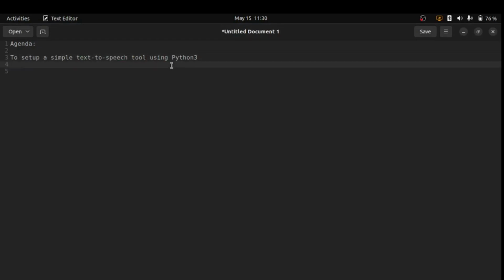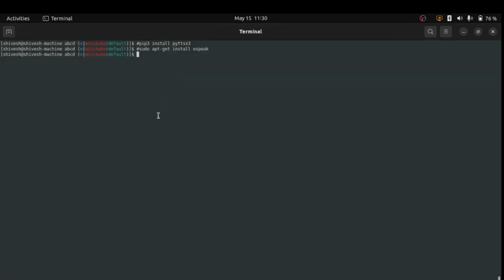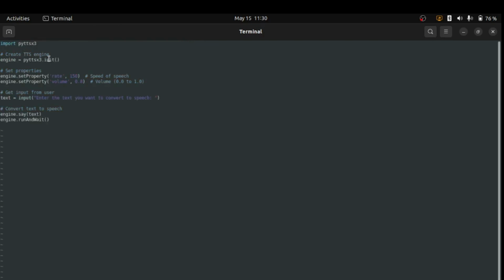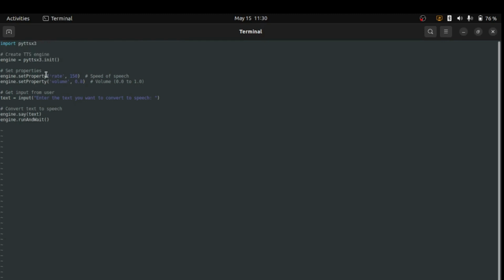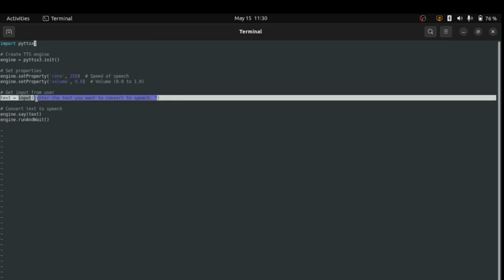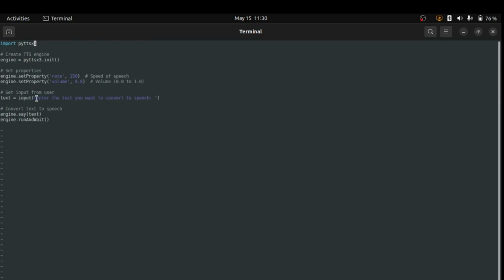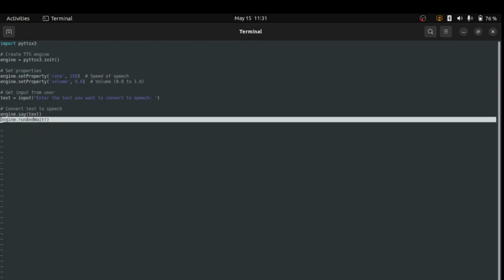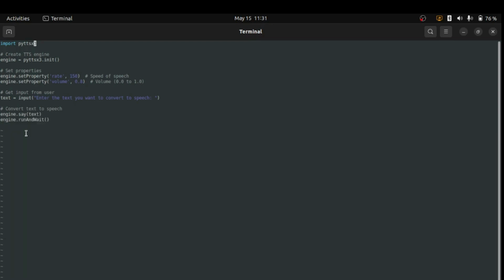Write your own text-to-speech tool in a minute using Python !!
It's a simple text-to-speech program written in Python language.
You can use it as a tiny project as well. Linux + Pyton is more than enough to create your own t-t-s tool.